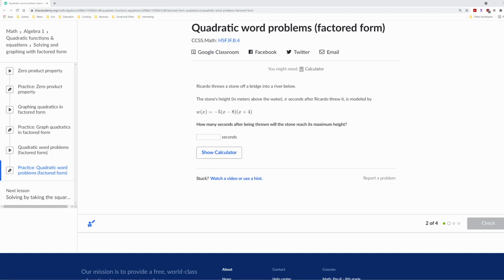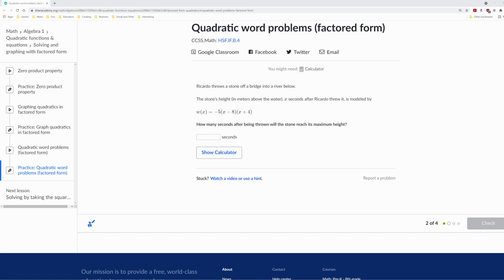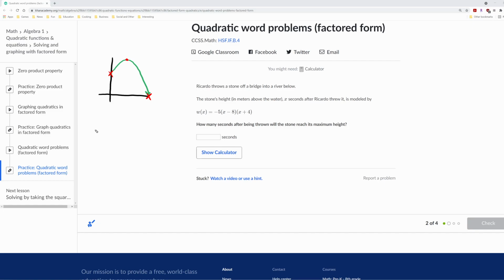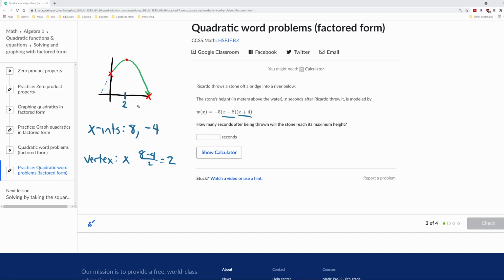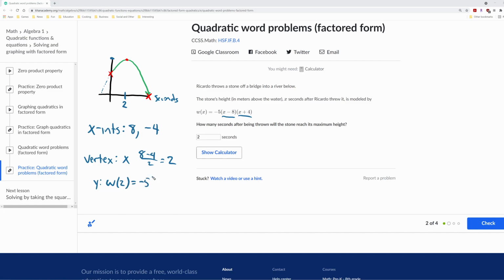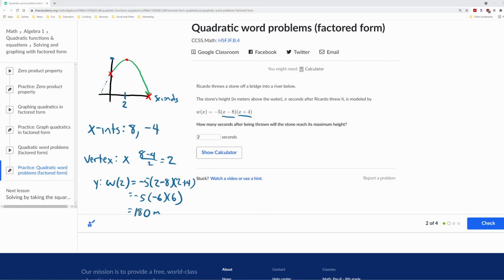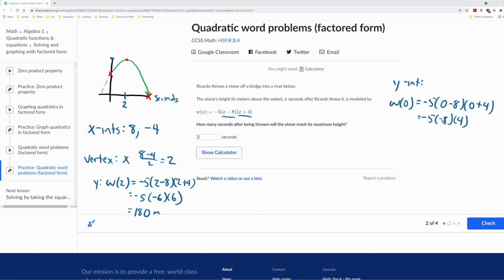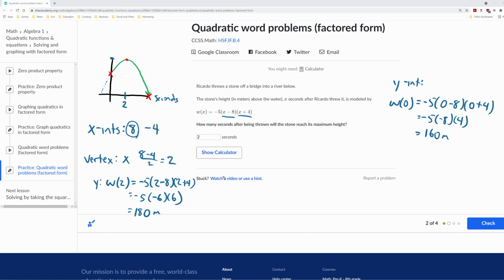Quadratic Word Problems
How to deal with some quadratic word problems.